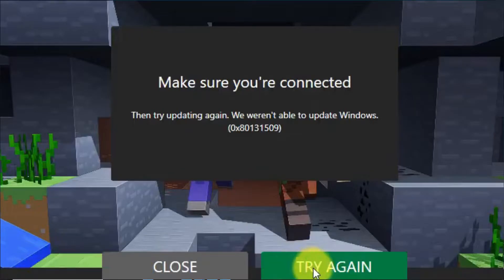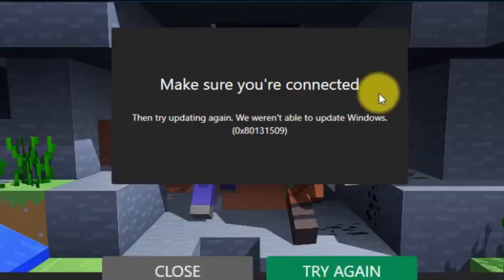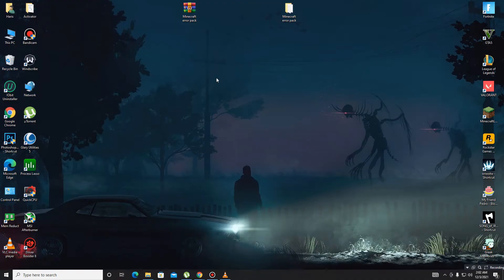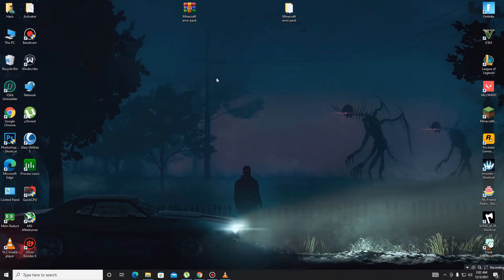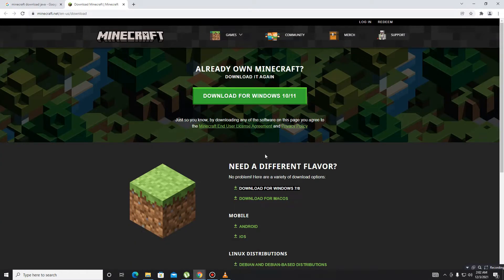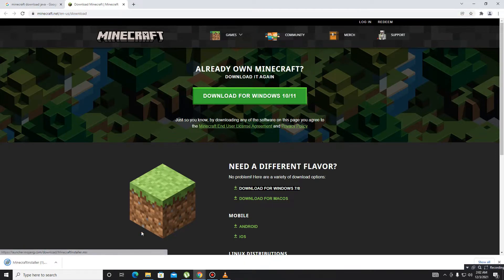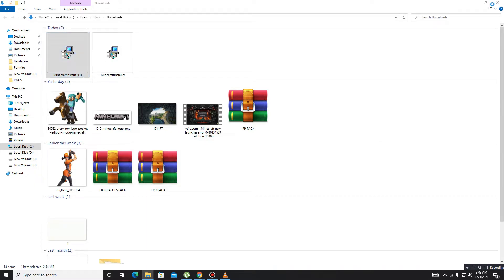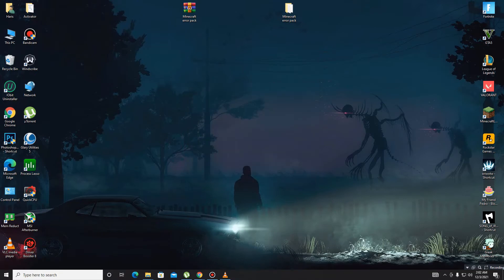Minecraft new launcher error (0x80131509) solution 100% Fixed| Minecraft Problems with New launcher